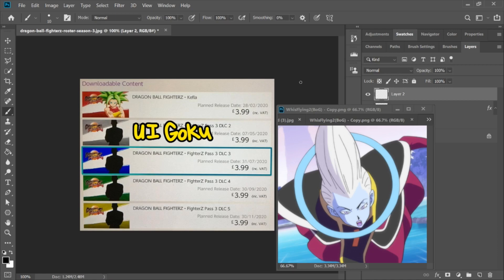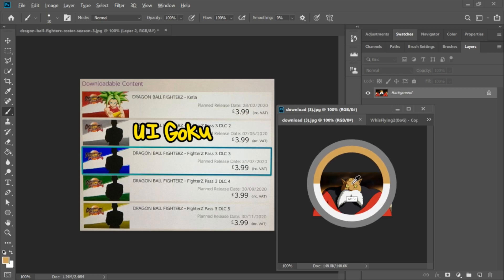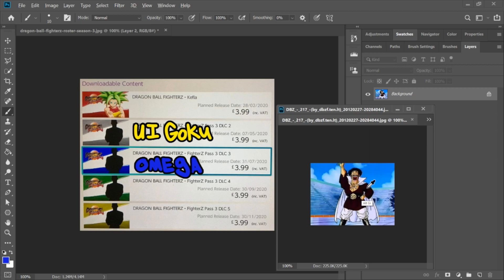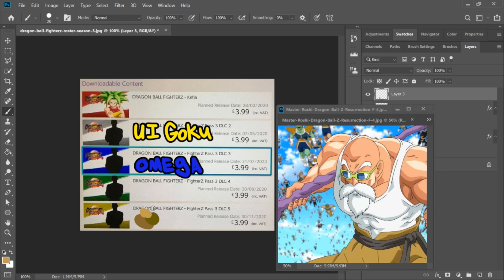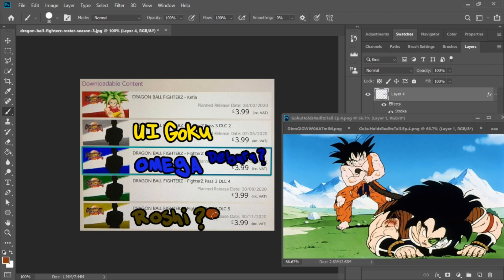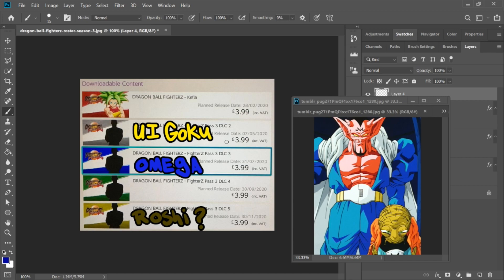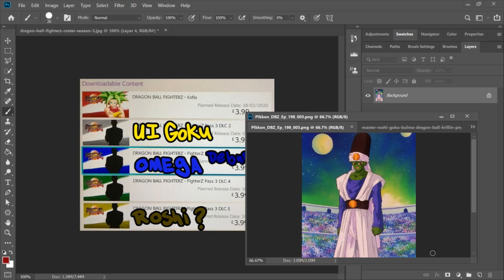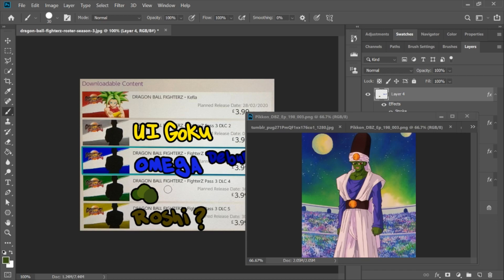ALL SEASON 3 DLC Characters Predictions (Speculation)! Dragon Ball FighterZ DLC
Today I go through and predict who I believe the season 3 dlc characters will be in season 3. Many people are speculating fan-favorite characters in season 3 dlc for dragon ball fighterZ and in today's video i compare the characters colors to the teaser for the dlc to see who fits and who doesnt. Some characters fans really want wont make it but i think some will make it into season 3 doc, like master roshi for example.  That sort of thing helps a ton!

Playing some ranked dragon ball fighterz matches and along with some commentary to go with it. Hope you enjoy :D